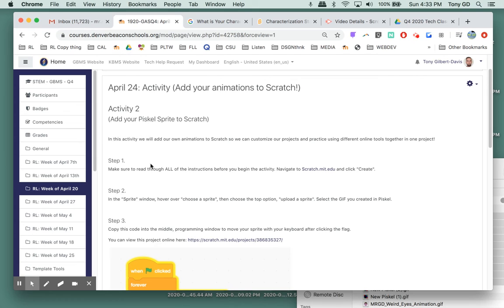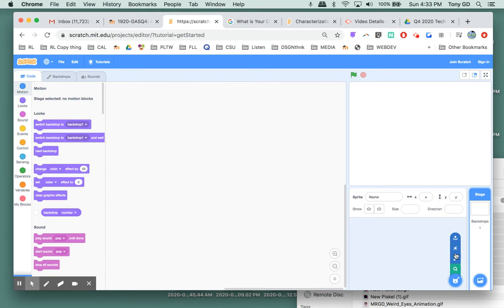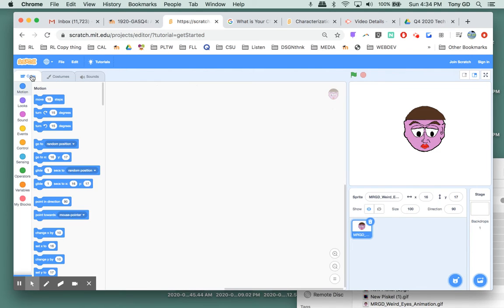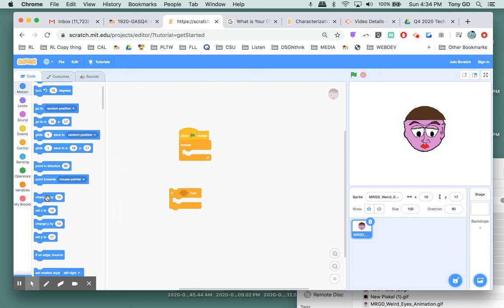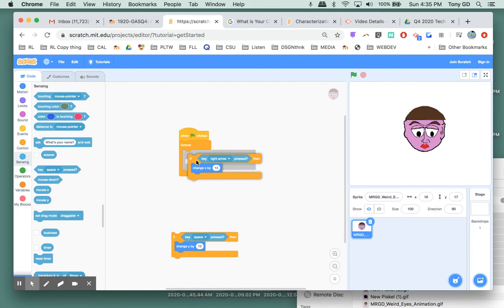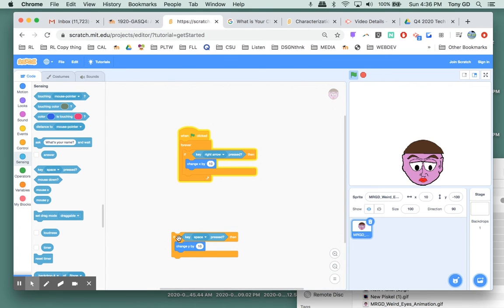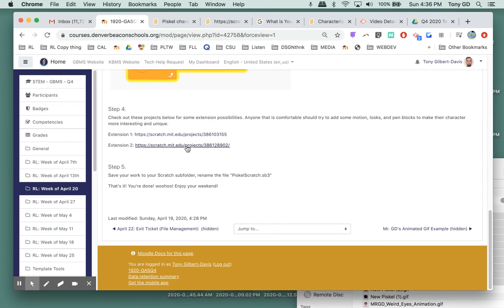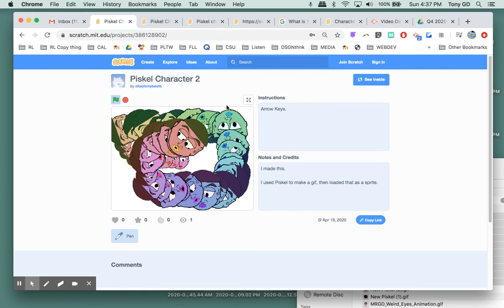Adding Piskel Animations to Scratch